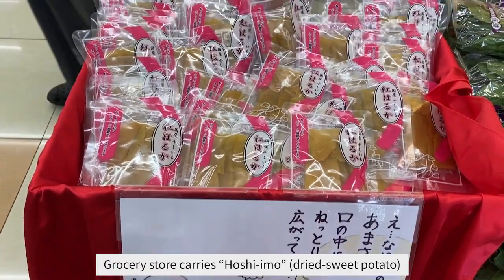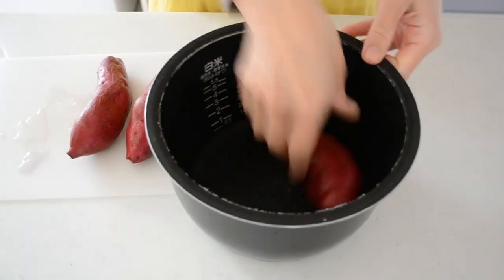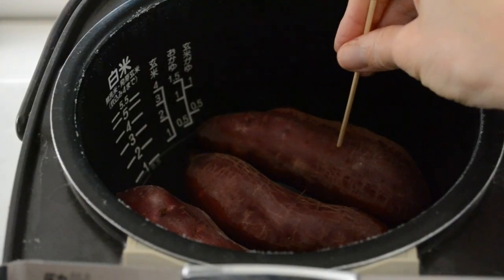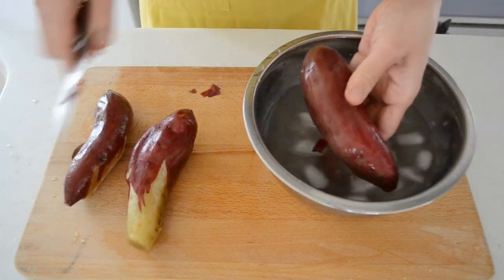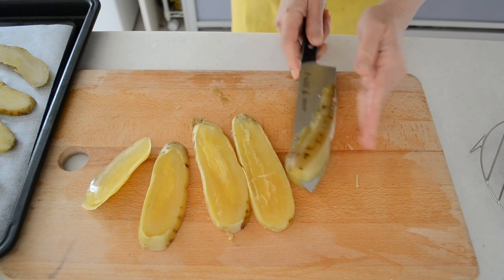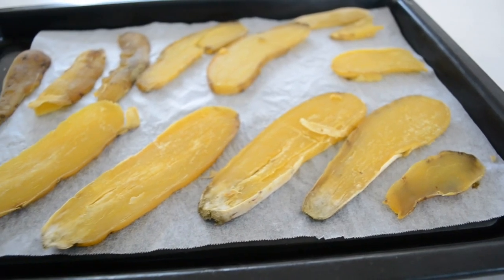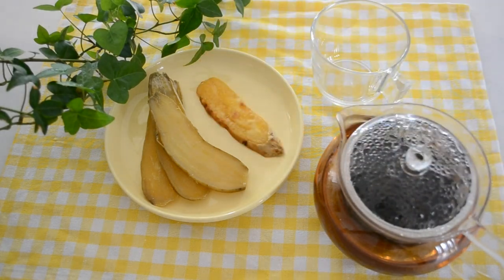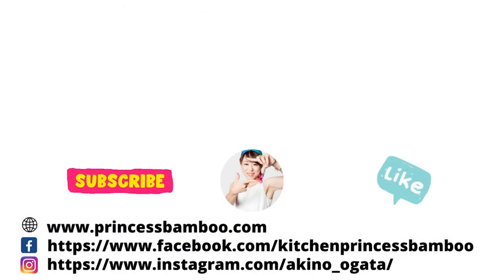DRIED SWEET POTATO | HOSHI IMO | Easy Rice Cooker & Oven Method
Today I am going to be making, HOSHI IMO, dried sweet potato.
It's a steamed and dried sweet potato to enjoy as a healthy snack.

It's actually supplied as a ration at wartime but it's delicious as you can imagine. What I love about dried sweet potato is the texture that is a little bit firm and as you chew you can feel the natural sweetness.

Please join the HAPPY EATING Facebook Group to share your food with me and our friends in this beautiful community!

I am waiting for you on board!